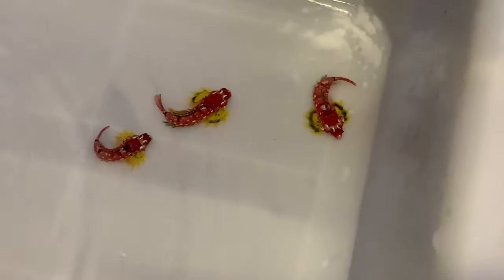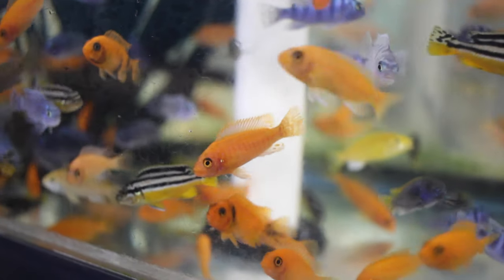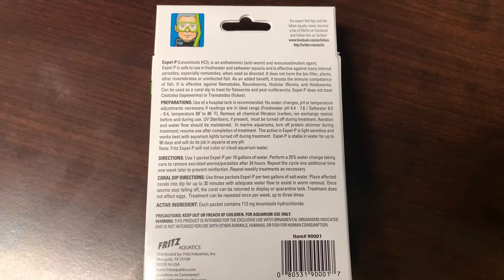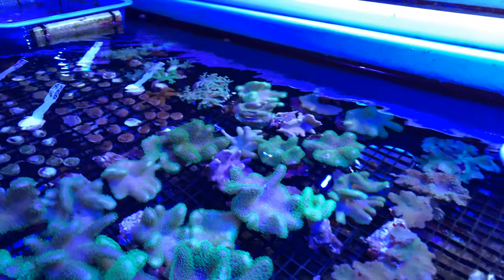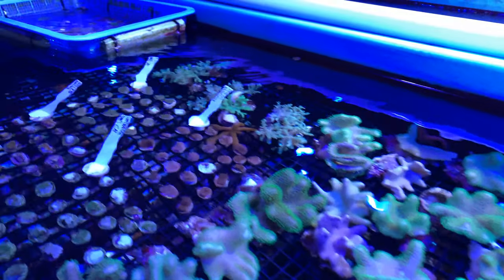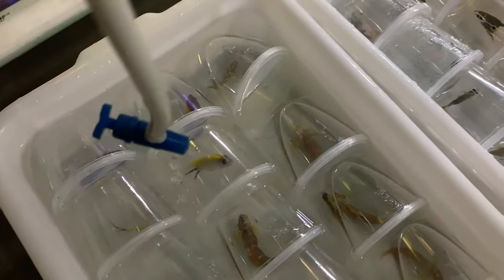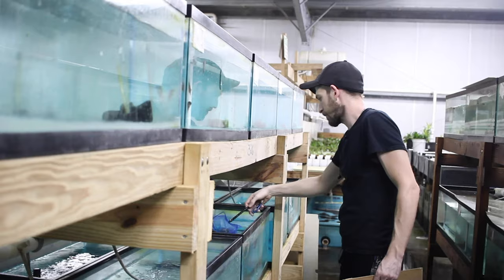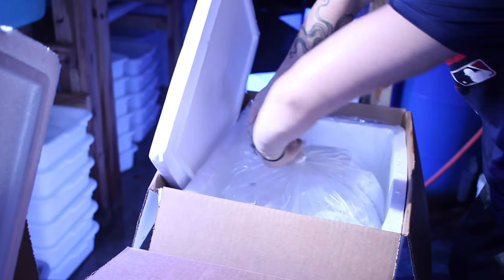Jacob from Fritz Aquatics Talks About Expel-P, Multi Use Medication!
A medication that could CHANGE the way we handle fish and even coral!

Carolina Aquatics is wholesale only! We are focused on your success as a brick and mortar local fish store!

Encouraging learning and exploration among consumers and business owners alike is our priority and focus of our YouTube channel!

We look forward to helping you grow, and sharing knowledge and exciting new products and so much more with you and your customers!